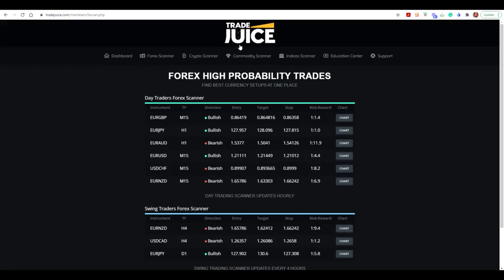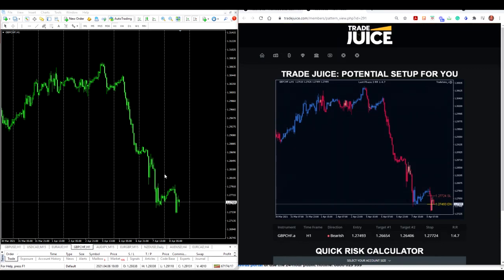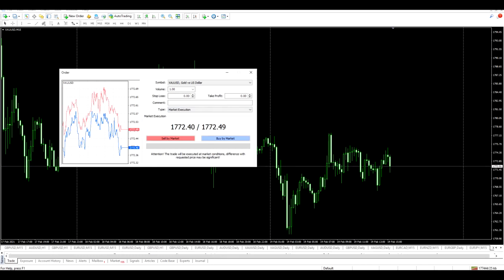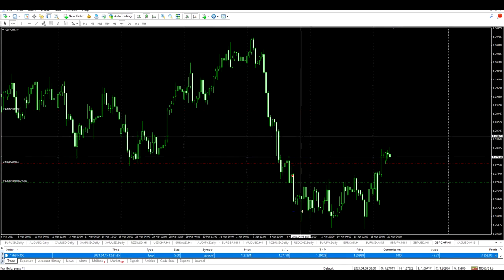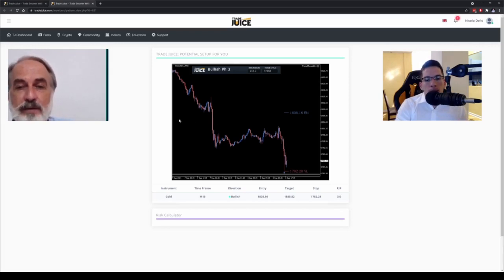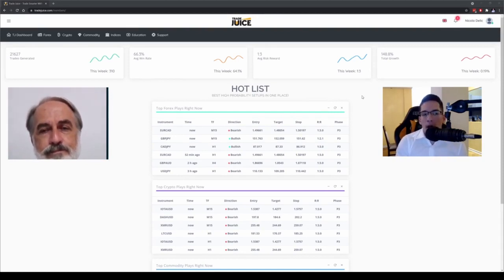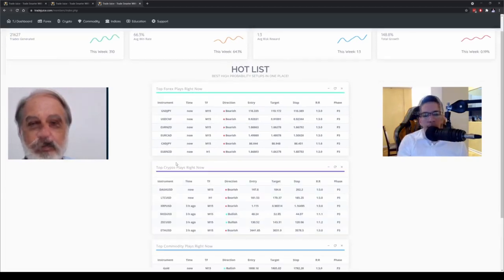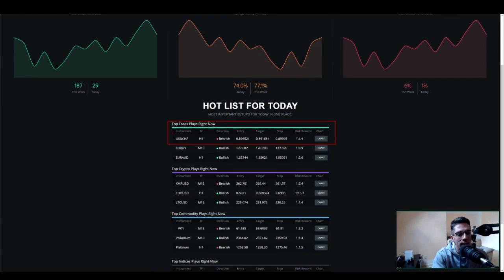Best Place To Trade Crypto Learn How Advanced Trader Use Trade Juice AI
Best Place To Trade Crypto See How Expert Trader Use Trade Juice AI

Just how do I start trading in cryptocurrency?
Right here are steps that will certainly enable you to sell these digital money.
1. Step 1: Select Right Crypto Exchange. ...
2. Step 2: Open a Trading Account.
3. Step 3: Fund Your Account.
4. Tip 4: Buying as well as Investing in Cryptocurrency.
5. Step 5: Store your Cryptocurrency.
6. Action 6: Choose a Strategy.

Just how does cryptocurrency trading work?
When you buy cryptocurrencies through an exchange, you purchase the coins themselves. You'll need to create an exchange account, installed the amount of the asset to open a position, and also store the cryptocurrency symbols in your very own wallet till you're ready to market.
The cryptocurrency market can be discouraging for beginners as well as experienced investors alike due to the substantial amount of jargon and procedures entailed. We've broken it down into 6 basic actions to help you much better comprehend the cryptocurrency market and also how to trade it:
1. Determine how you 'd like to trade cryptocurrencies
2. Find out exactly how the cryptocurrency market functions
3. Open an account
4. Develop a trading plan
5. Choose your cryptocurrency trading system
Open, screen as well as close your very first position